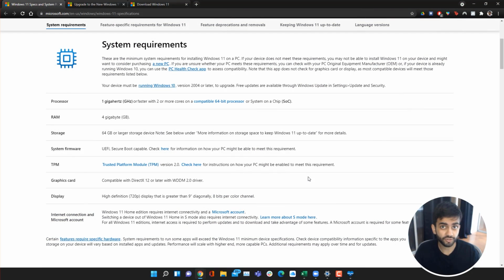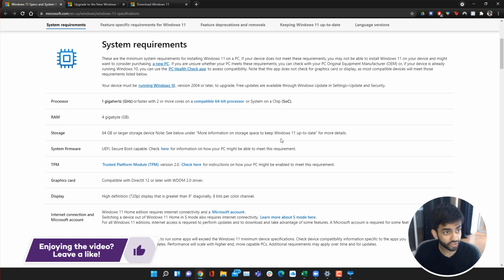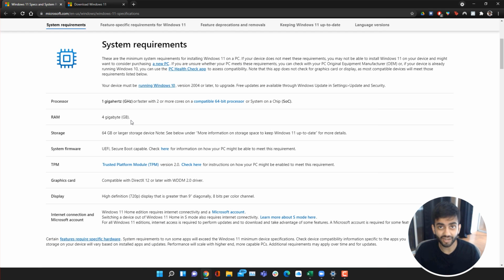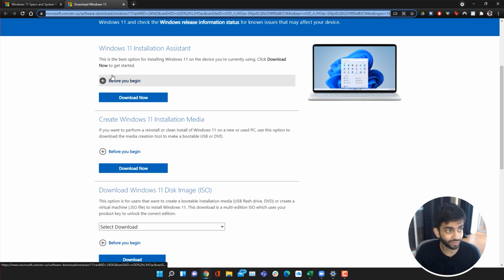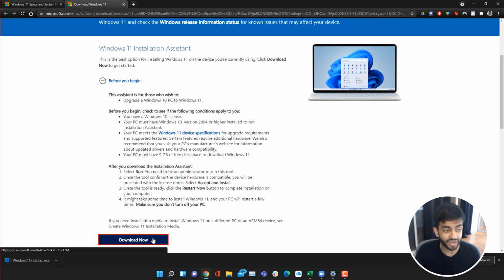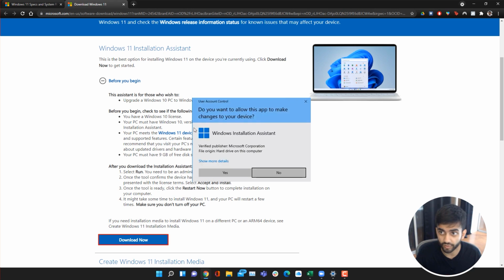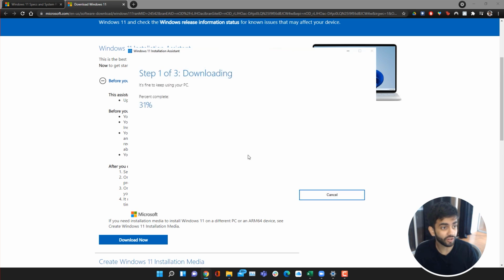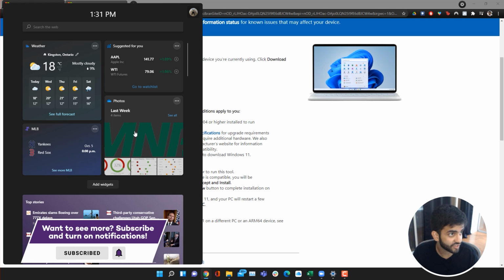How To Download and Install Windows 11 for Free (Official Release)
In this step by step tutorial, I will be teaching how to install Windows 11 in 2021! After this tutorial, you will know how to download and install Windows 11 so you can upgrade from Windows 10 or previous versions and have an official running copy on your Windows PC!

Being able to switch to Windows 11 from Windows 10 is very simple, and the Windows 11 upgrade has a lot of new features! If you have a Windows 10 license, you can also upgrade to Windows 11 for free. Making the Windows 11 upgrade from Windows 10 will allow you to access all of these features and get your hands on the latest Microsoft operating system. What I really love about the Win 11 update is that the new UI is a lot cleaner, there’s easier transitions for multitasking, added integrations for Microsoft teams and Android apps and so much more!

🕛 TIMESTAMPS
0:00 How To Download and Install Windows 11 (2021 Official Release)
0:25 PC Requirements
0:52 Download Windows 11 Installer
1:26 Install Windows 11

If you guys are having trouble downloading Win 11 or have any questions on how to download Windows 11 and install it on your system, leave a comment and I will try to get back to you! Also let me know down below in the comments if you want to see more videos of me covering Window 11 - such as a video covering the top Windows 11 features or how you can make your Windows 11 computer faster for free.

- Ziovo